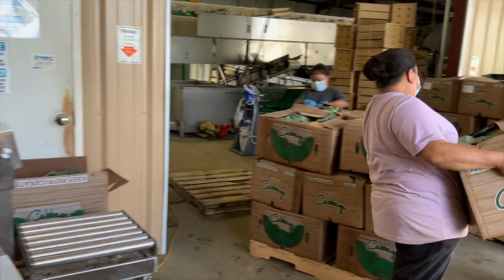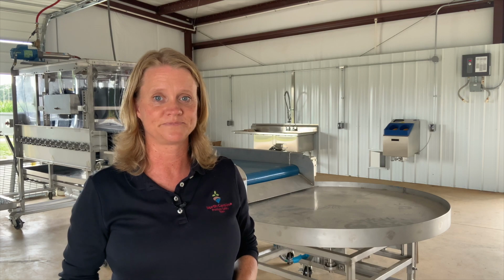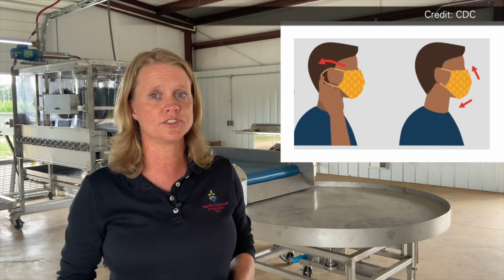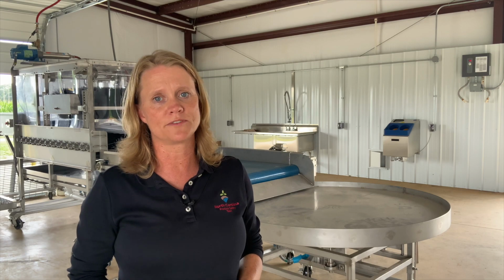Tomato Field Day NCSU Produce Safety Program video